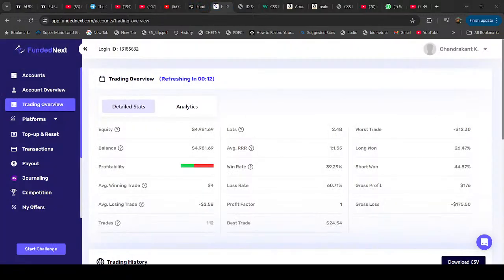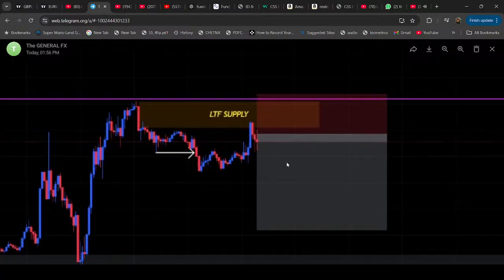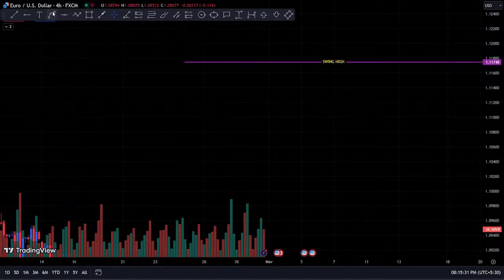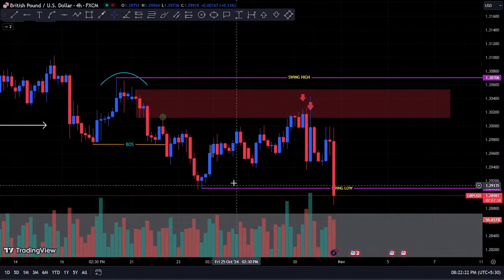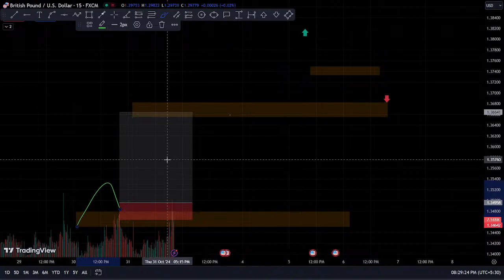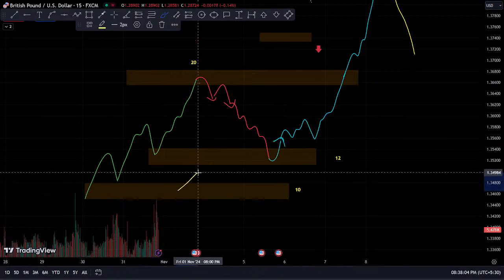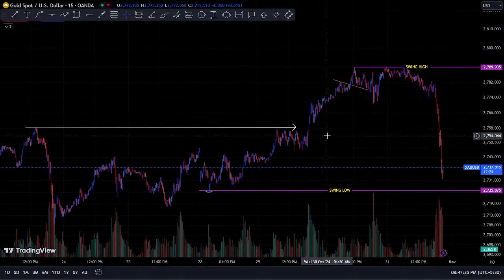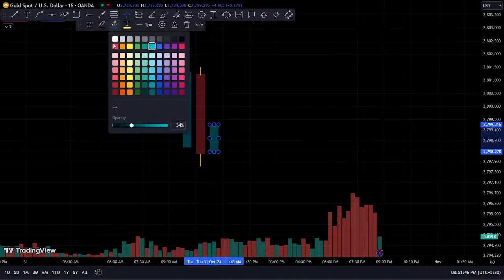JOURNEY SO FAR !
Trade SMaRT !